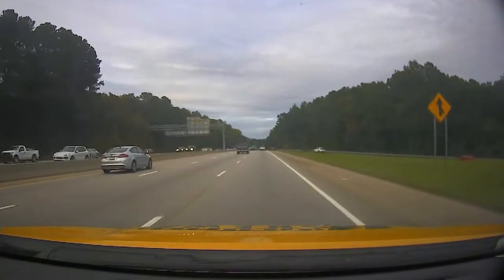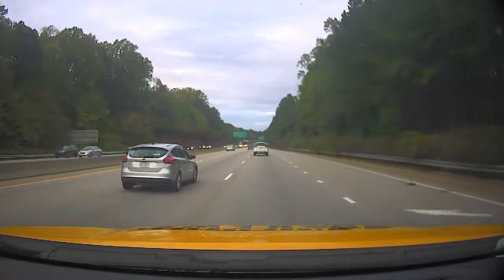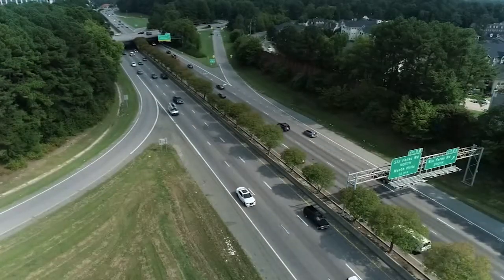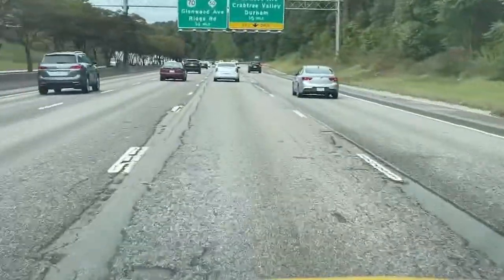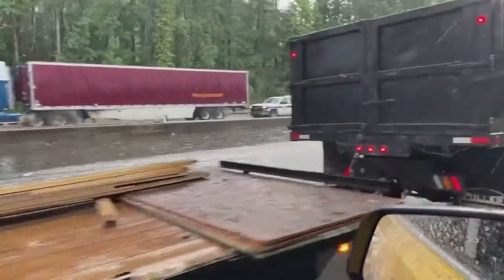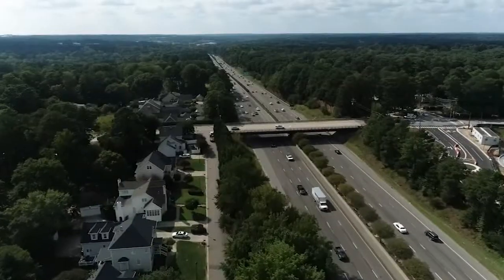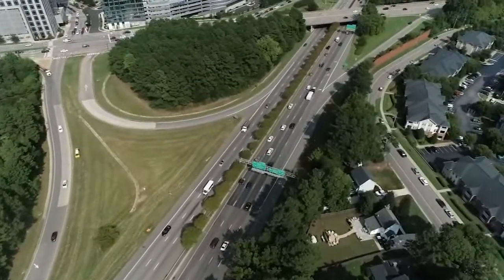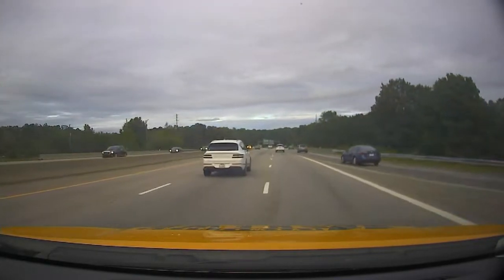NCDOT announces timeline for I-440 Beltline resurfacing, improvements project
The wheels are in motion for a portion of I-440 to get a facelift. A resurfacing project will soon get underway on a section littered with potholes and uneven pavement.